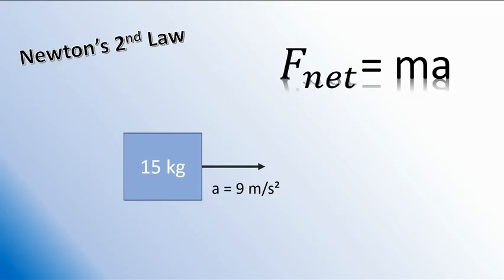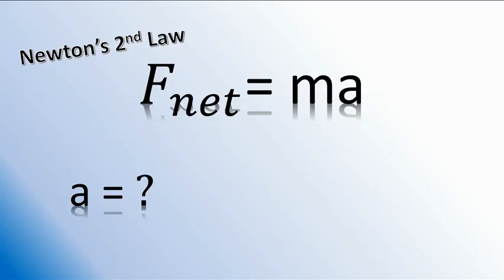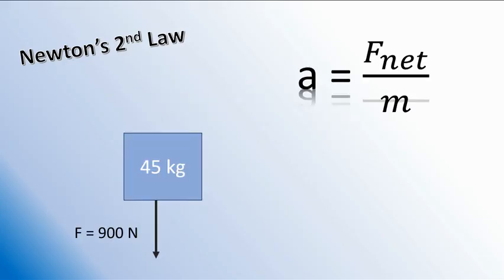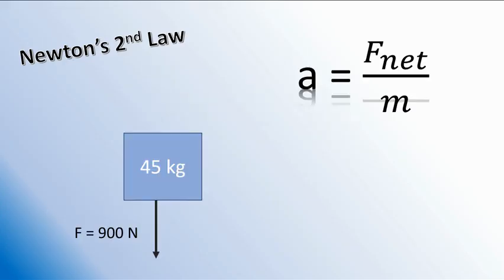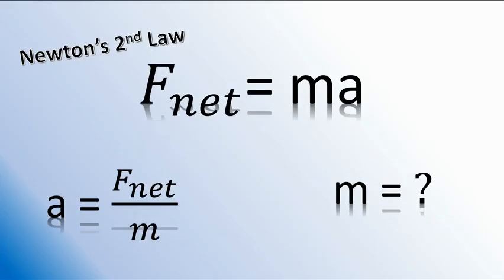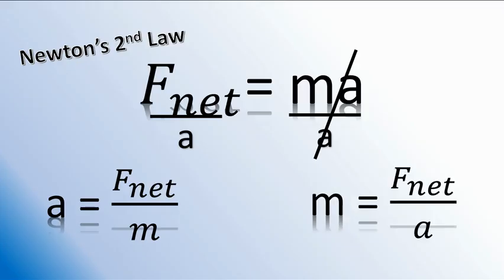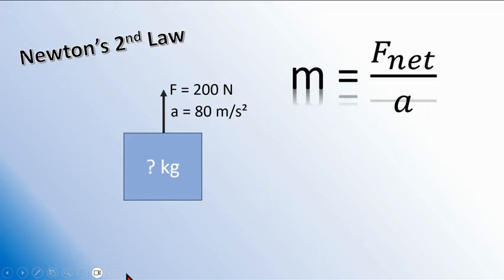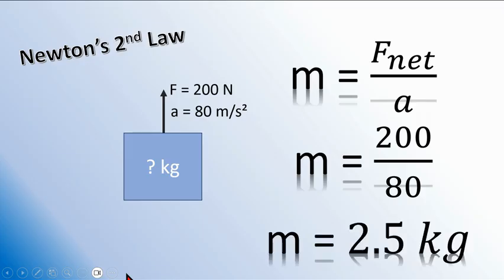F = ma for Beginners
Newton's 2nd Law is described as simply as possible in under 5 minutes. See how to find force, acceleration, or mass. Great for beginning Physics students.